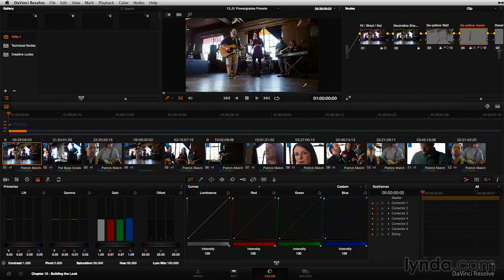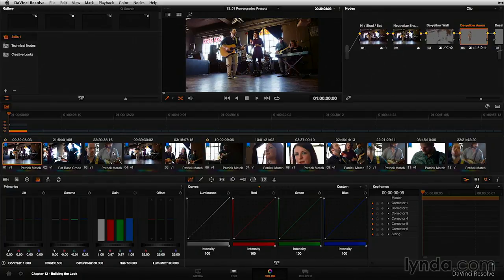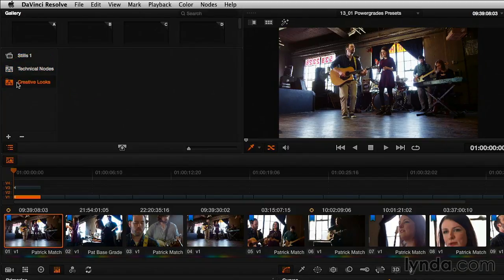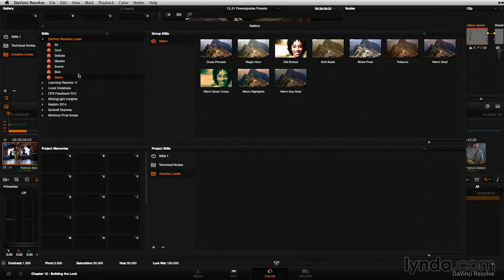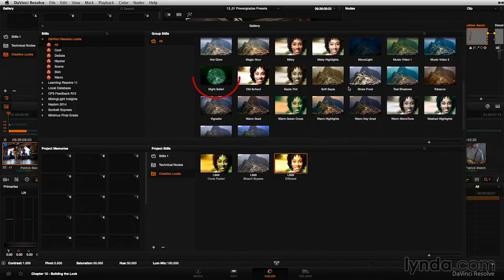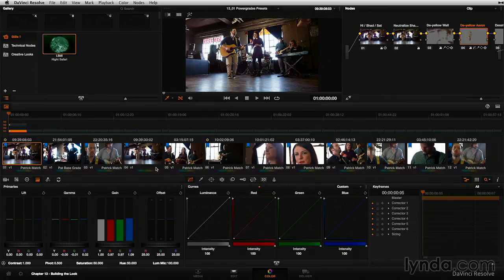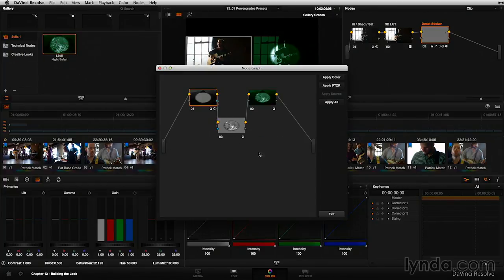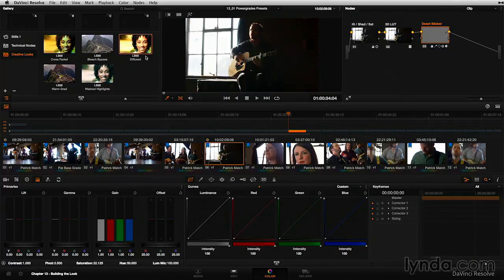13 01 PowerGradePresets